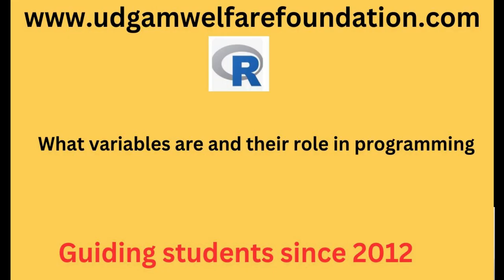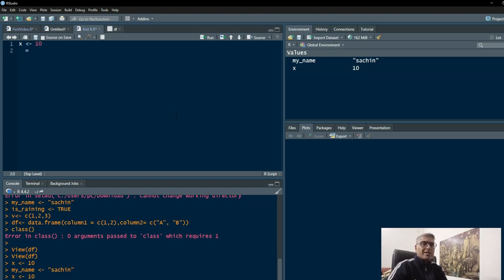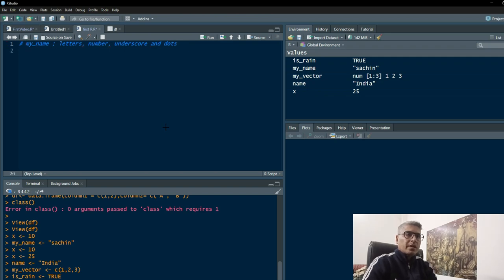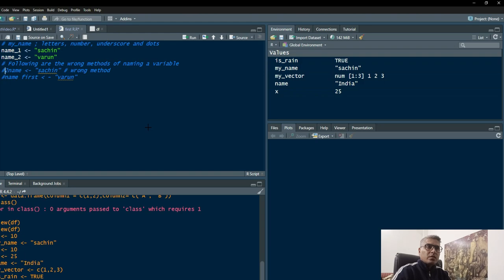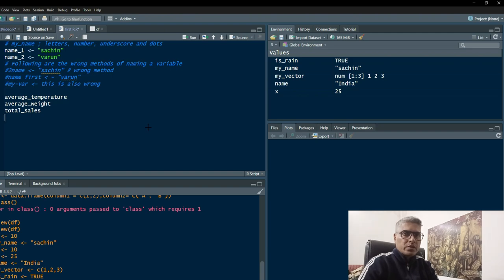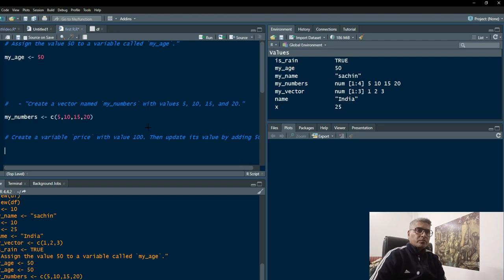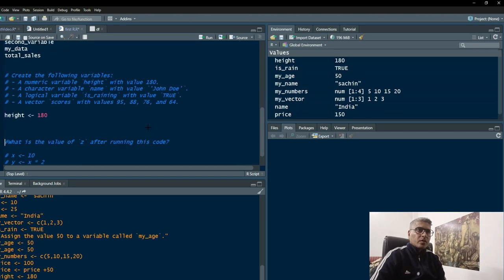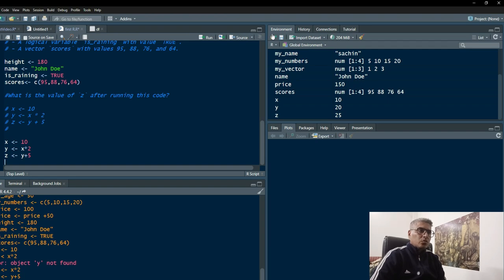Creating variables and assigning data, R Programming for Beginners, Introduction to R Programming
"Welcome to our **R Programming Tutorial**, your one-stop destination for mastering R!

Explore everything from the basics of **R programming language**, **data analysis**, and **data visualization** to advanced topics like **machine learning**, **statistical analysis**, and building interactive dashboards with **Shiny**. Learn how to use powerful libraries like **ggplot2**, **dplyr**, and **Tidyverse** to manipulate and visualize data effectively.

- Writing your first script in R
- Manipulating data with **dplyr**
- Creating stunning visualizations with **ggplot2**
- Performing statistical analysis
- Building real-world projects in R

Whether you’re looking to start a career in **data science**, advance your skills in **machine learning**, or simply explore the power of R for your projects, this series has got you covered.

- Free and easy-to-follow lessons
- Hands-on coding examples
- Step-by-step guidance for projects

to learn more about our initiatives.